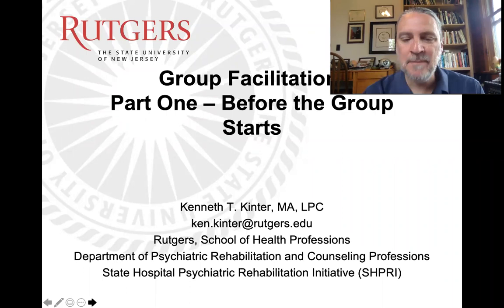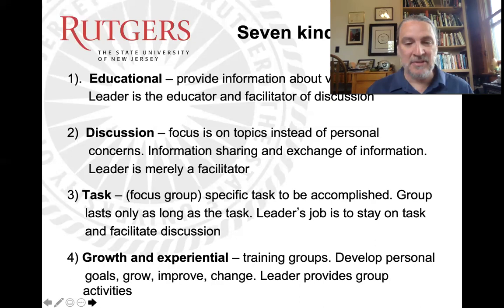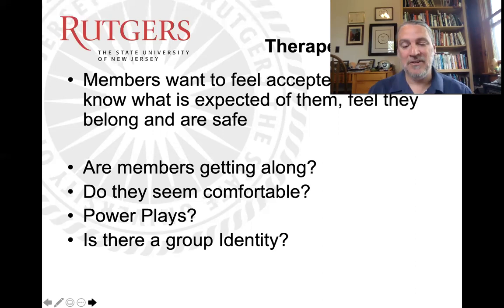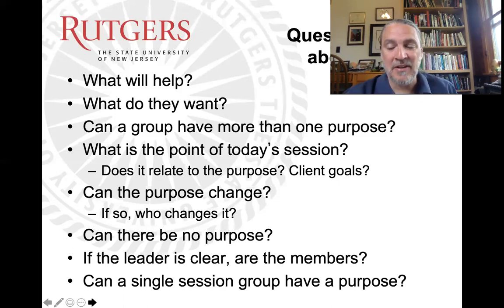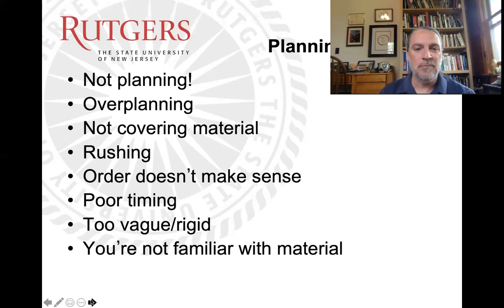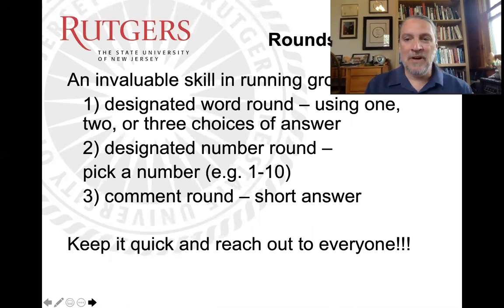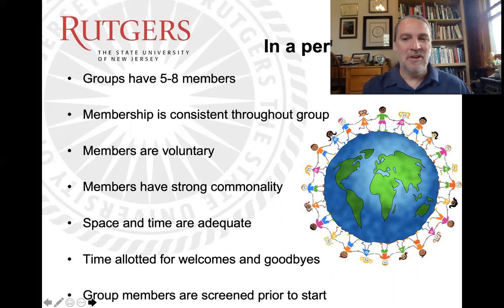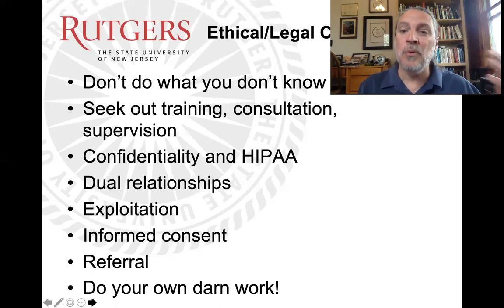Group Facilitation (Part 1)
This is the first in a series of videos to help group facilitators. This can be used as an introduction for people new to running groups or as a review for people who have been running groups but weren't formally trained.